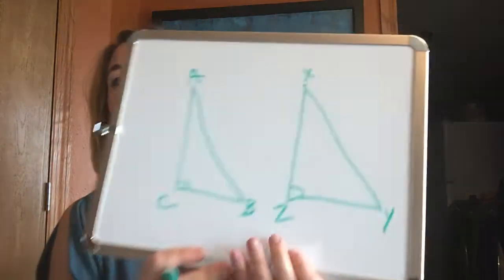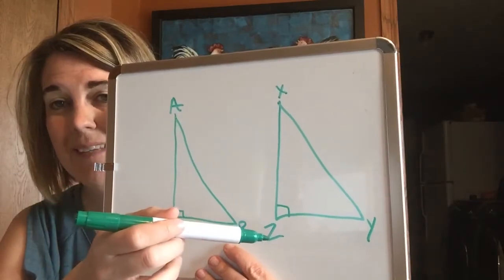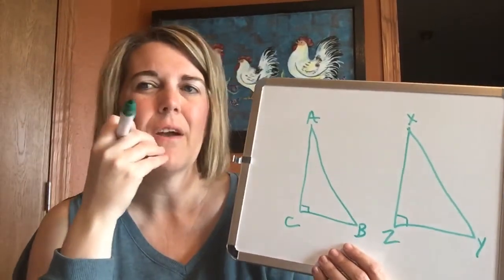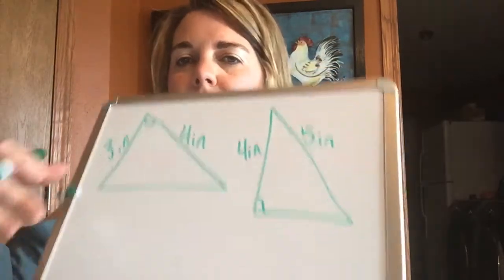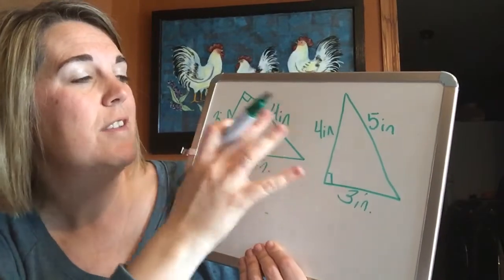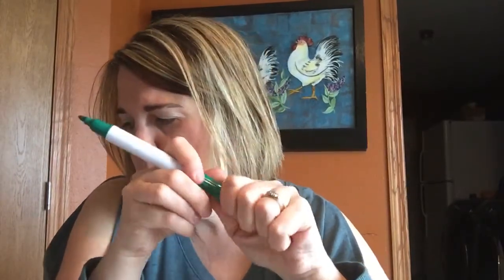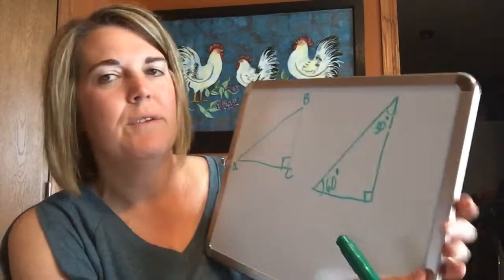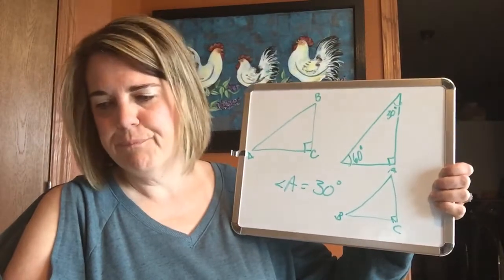Math lesson 109 part A